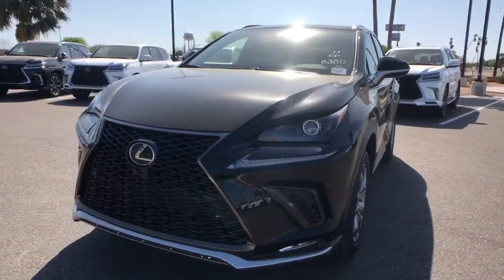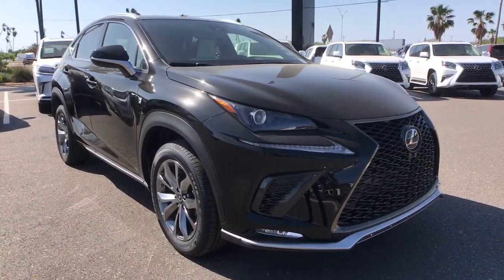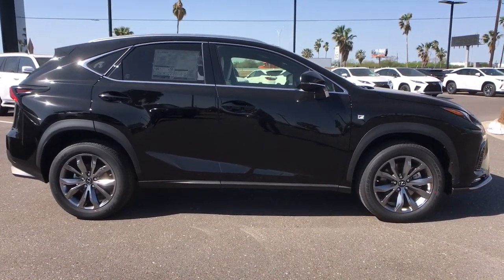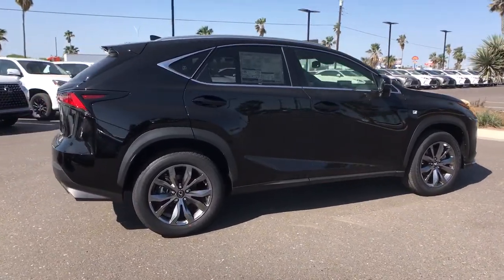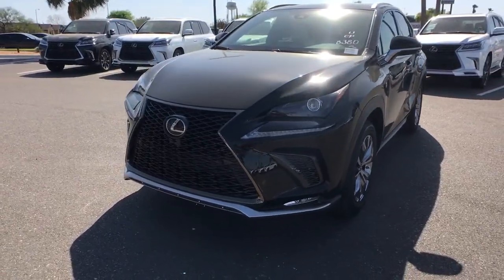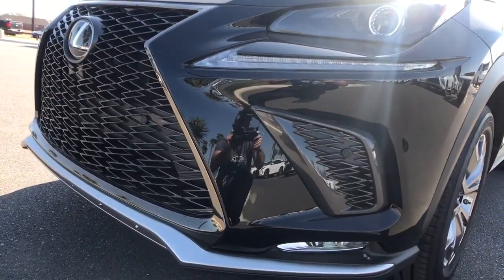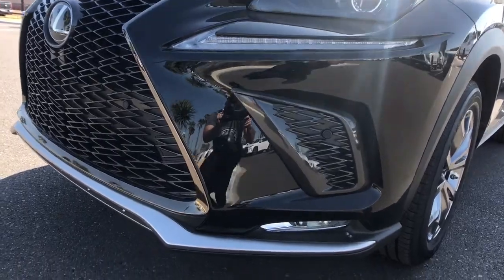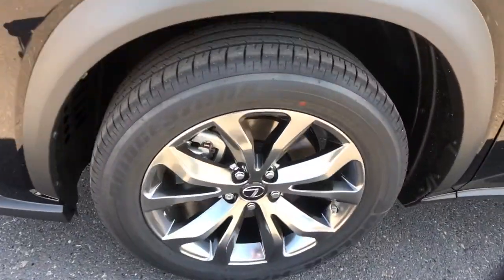2021 LEXUS NX McAllen, Corpus Christi, Brownsville, Harlingen and Laredo, TX NR189368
Obsidian New 2021 LEXUS NX available in McAllen Texas at North Park Lexus Rio Grande Valley. Servicing the Corpus Christi, Brownsville, Harlingen and Laredo, TX area.
2021 LEXUS NX NX 300 F SPORT - Stock#: NR189368 - VIN#: JTJSARBZ5M2189368

Engineered with high-rigidity components, MacPherson struts in the front, and a uniquely designed double-wishbone type suspension in the rear, the NX boasts the feel of a performance sedan with the capability of a utility vehicle. The NX F SPORT features exclusive front and rear performance dampers and a sport-tuned suspension. See more of this Obsidian NX F SPORT with Premium Package and gorgeous F SPORT White interior at North Park Lexus RGV.